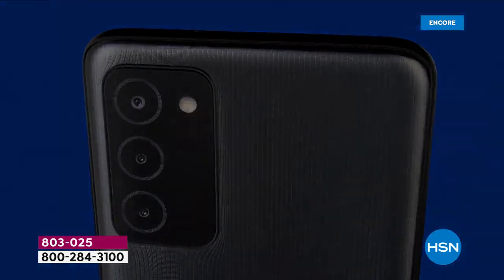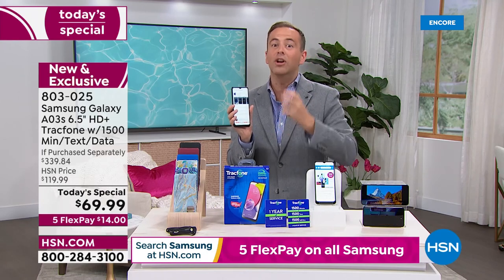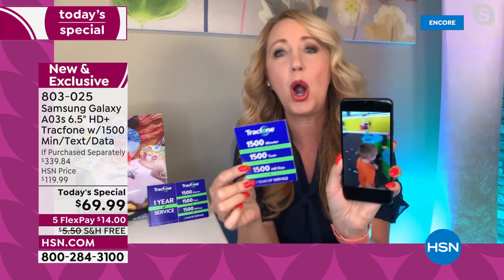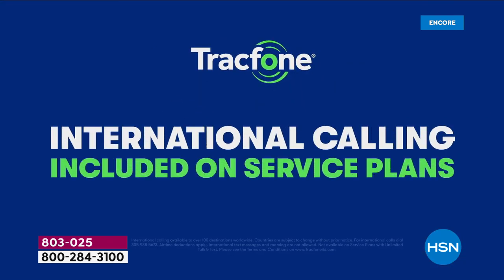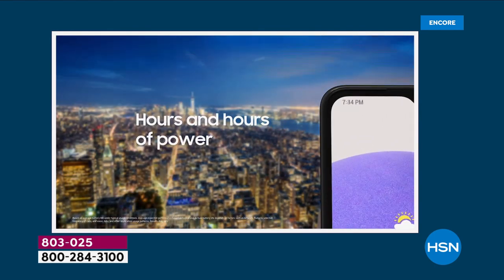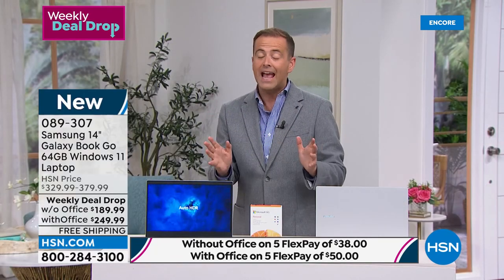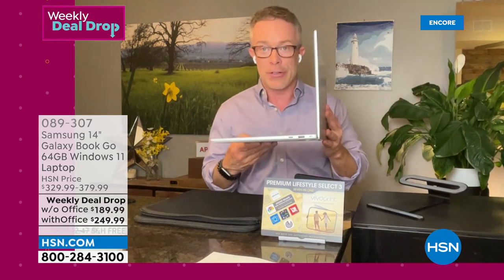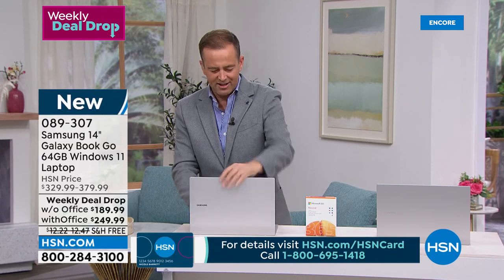HSN | Samsung Electronics - Tracfone 05.07.2022 - 03 AM